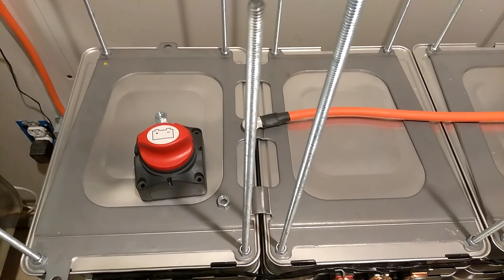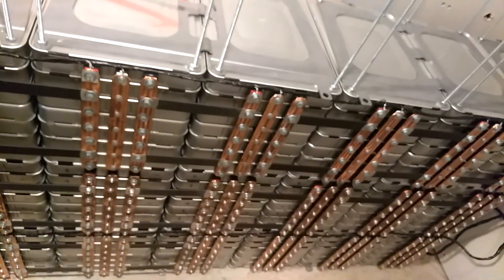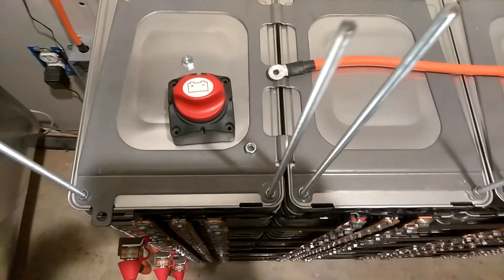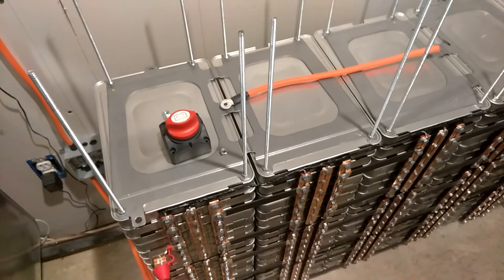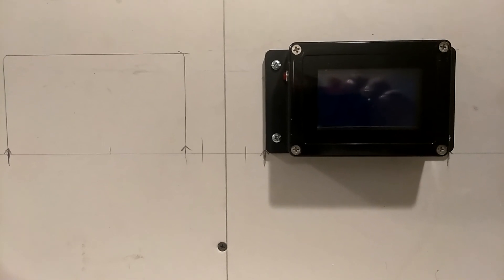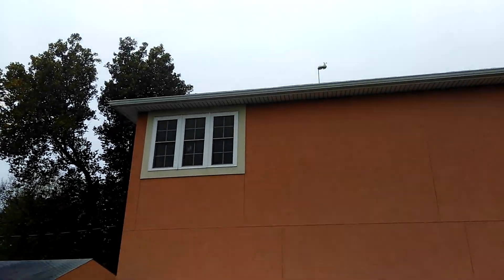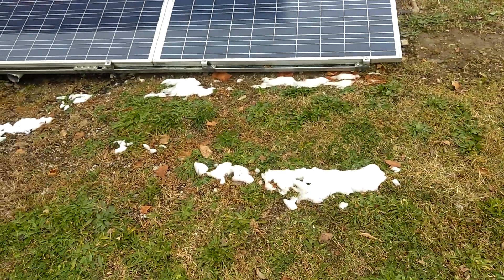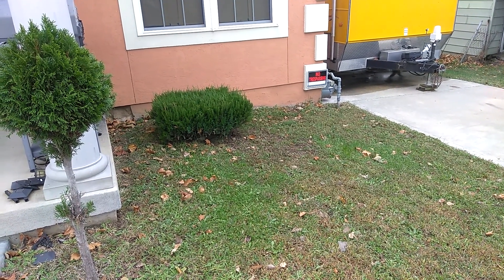update on the progress of the powerwall.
not much been going on just waiting on parts need to get one LED display one enclosure and the one BMS to continue progress on the mega power wall. it has been gloomy for the last four or five days no sun not much to talk about.